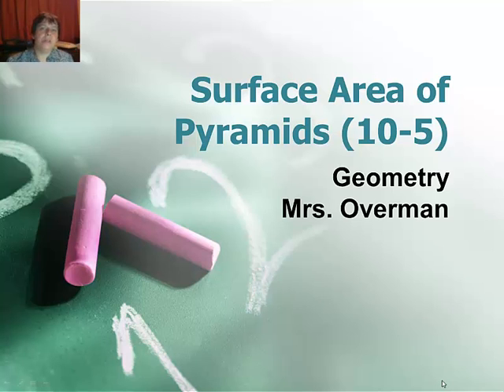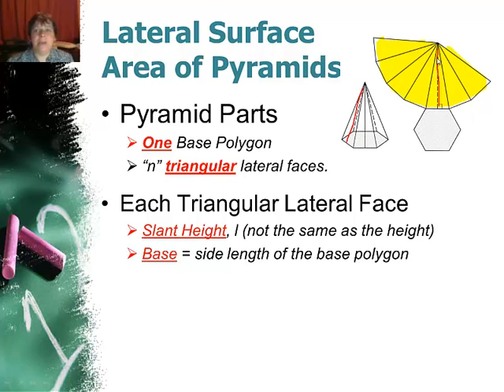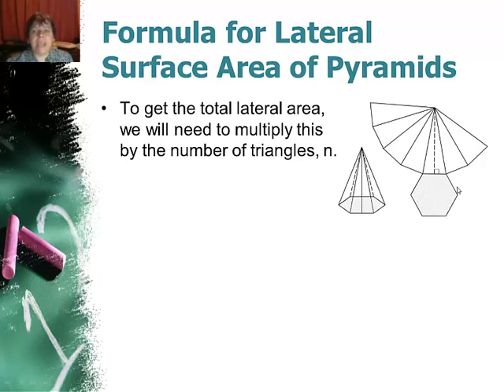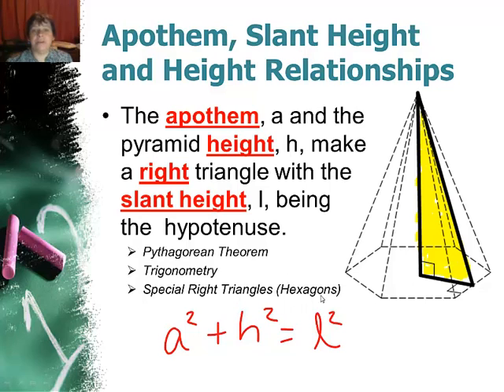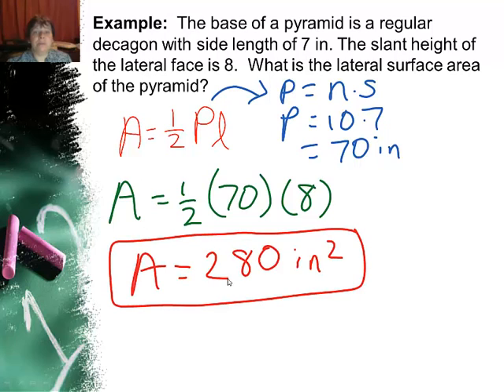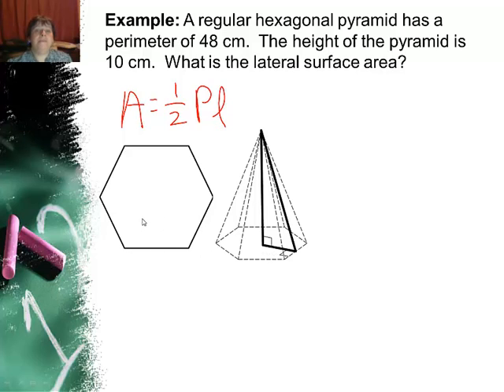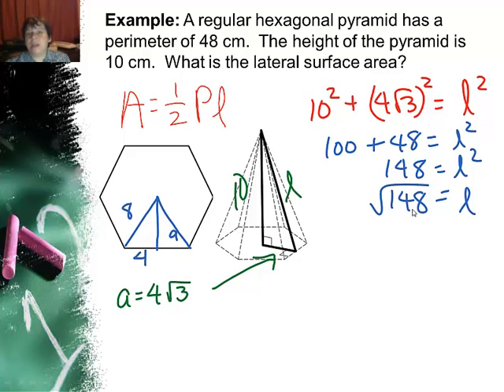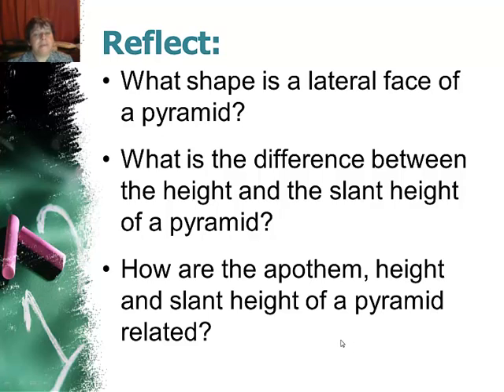10-5 Surface Area of Pyramids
Formula for the lateral surface area of a pyramid and some simple examples.